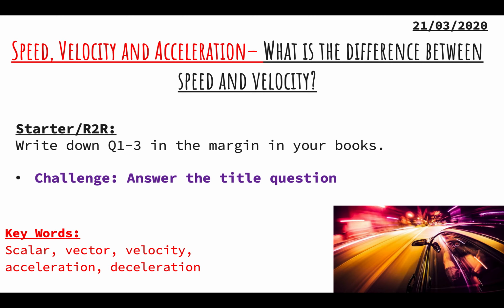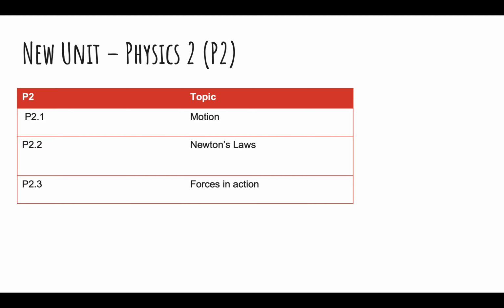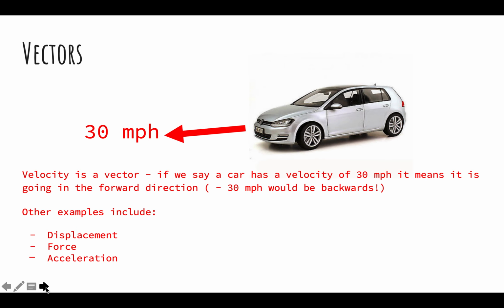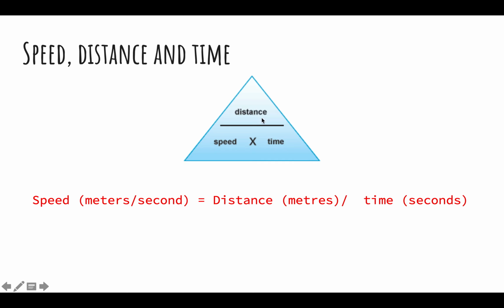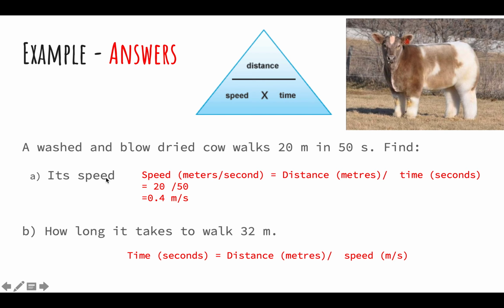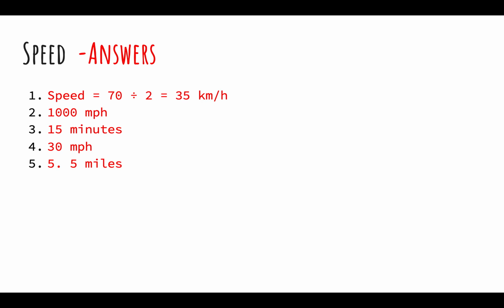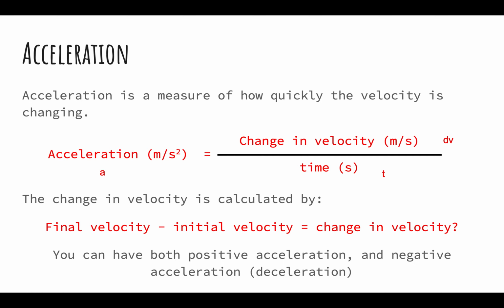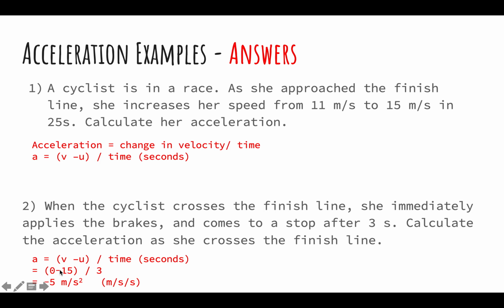Speed, velocity and acceleration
A screencast of the lesson on speed, velocity and acceleration. This video also includes how to calculate velocity, acceleration and distance.